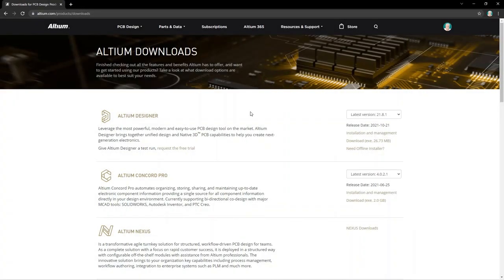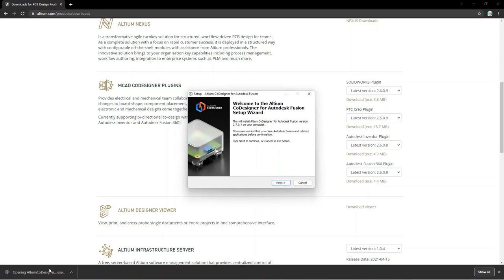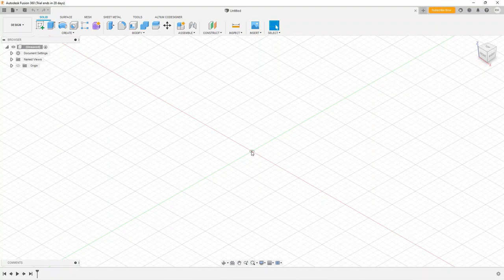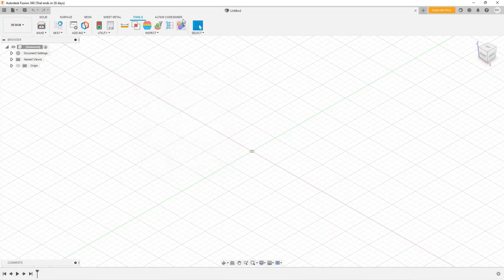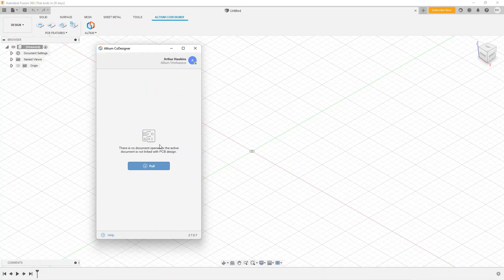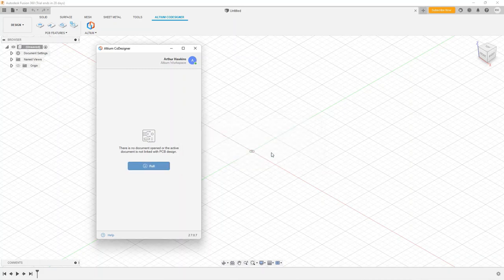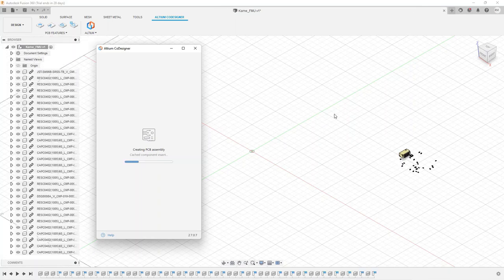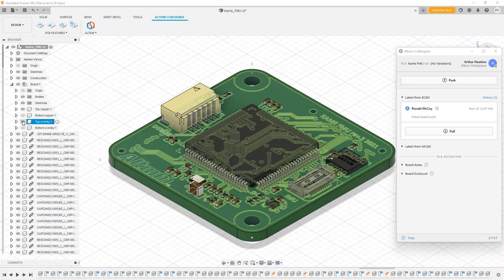MCAD CoDesigner Quick Start: Autodesk Fusion 360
MCAD CoDesigner is built to address the challenges of electronic product design by enabling seamless collaboration between your electrical and mechanical engineers. This video details how to start collaborating between Altium Designer and Autodesk Fusion 360.

0:00 Intro
0:33 Opening the Altium Designer Addon
1:00 Opening the Altium CoDesigner Tab